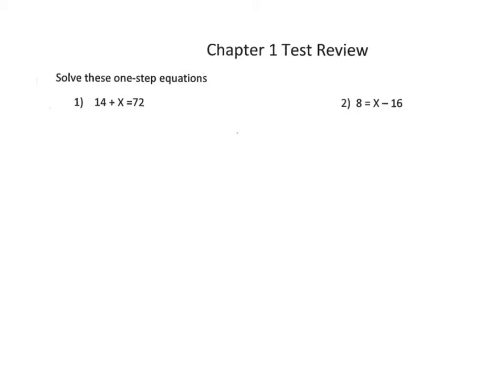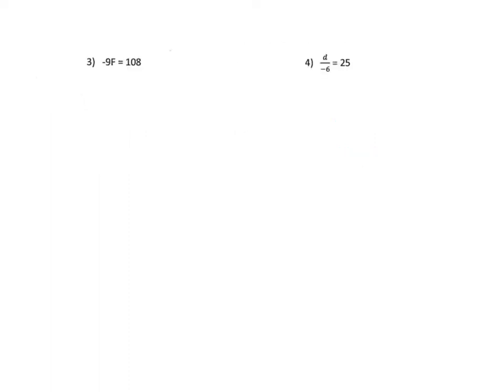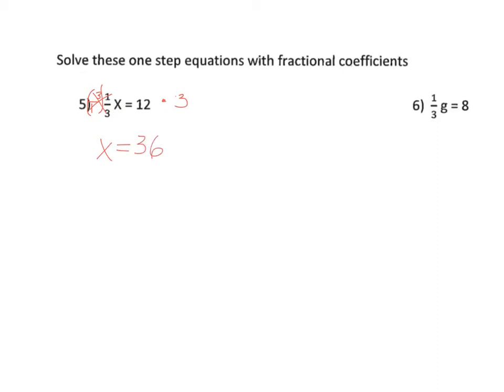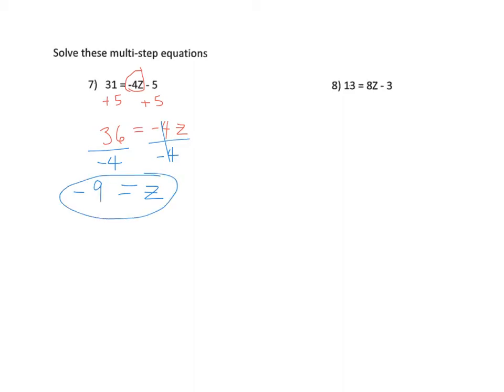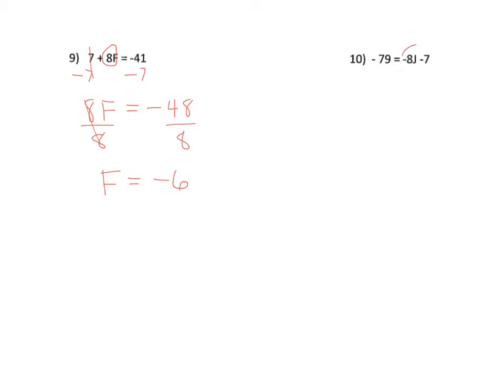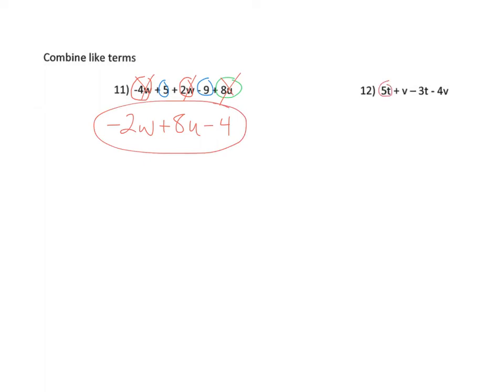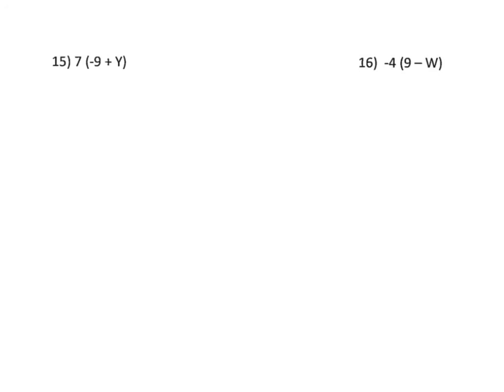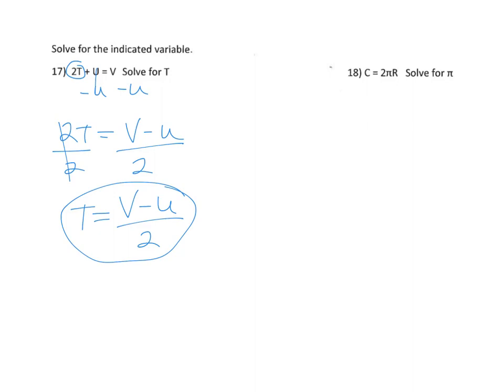Pre Ch1 Review